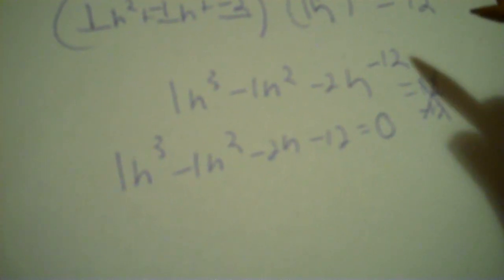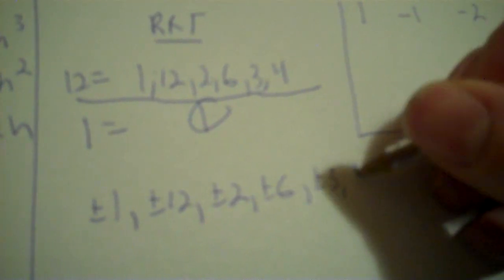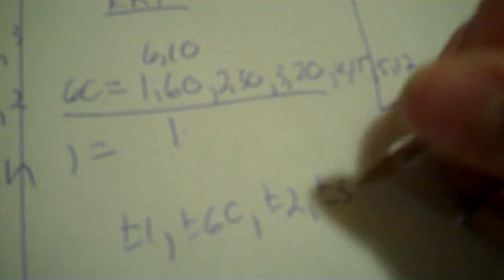2 Algebra 2 5 12